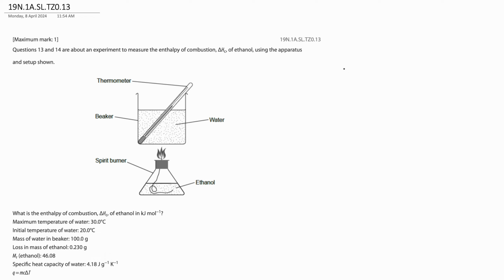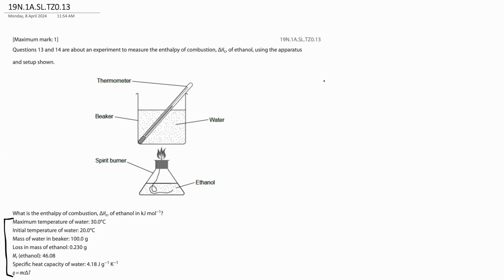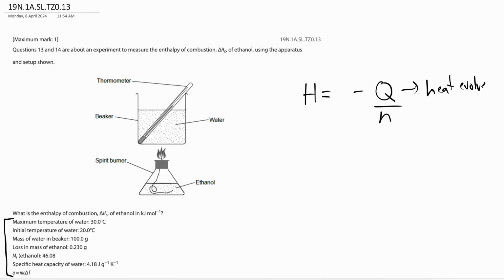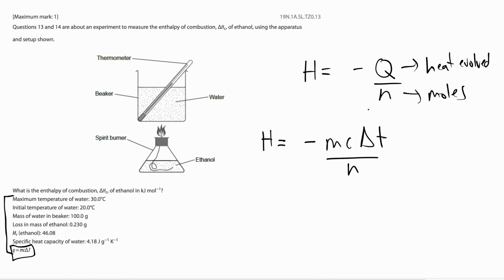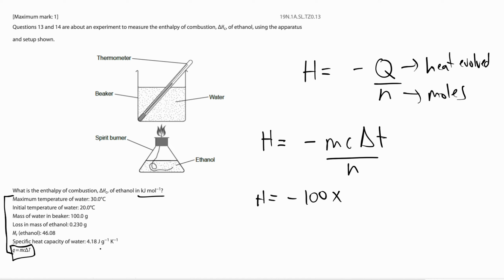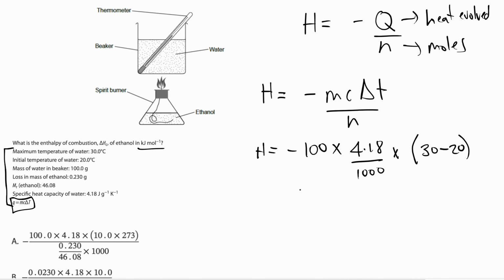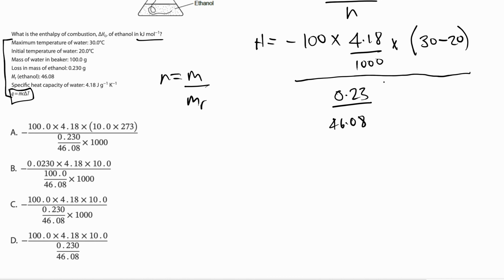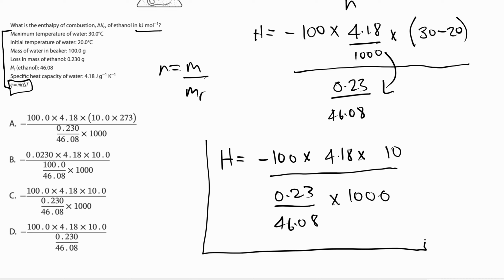IB Chemistry SL | Reactivity 1.1 - Measuring Enthalpy Changes | 19N.1A.SL.TZ0.13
Reference Code: 19N.1A.SL.TZ0.13

What is the enthalpy of combustion, ΔHc, of ethanol in kJ mol−1?
Maximum temperature of water: 30.0°C
Initial temperature of water: 20.0°C
Mass of water in beaker: 100.0 g
Loss in mass of ethanol: 0.230 g
Mr (ethanol): 46.08
Specific heat capacity of water: 4.18 J g−1 K−1 q = mcΔT